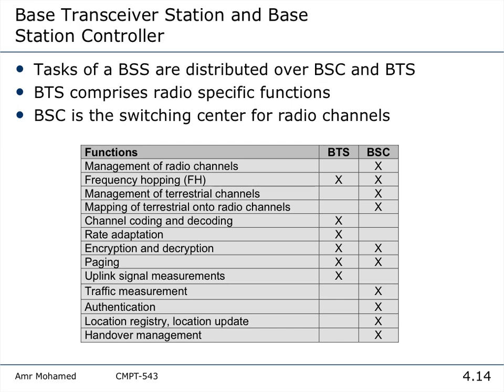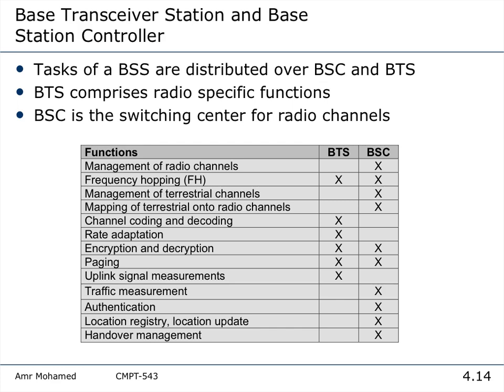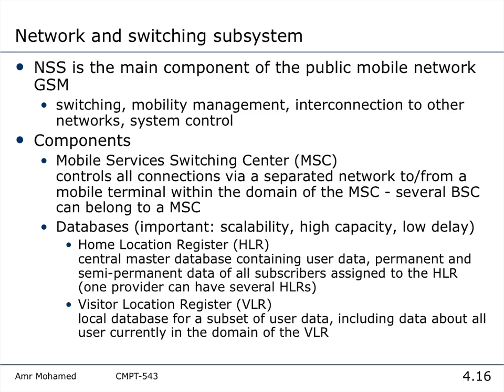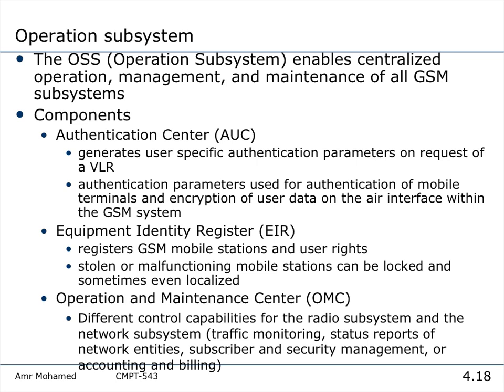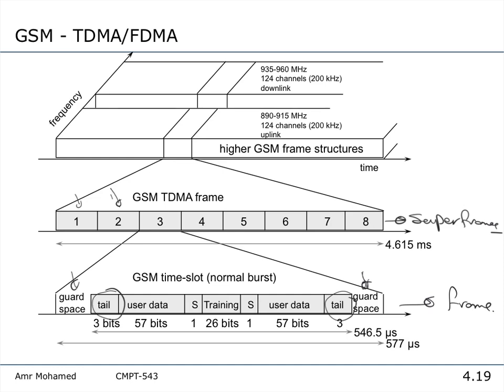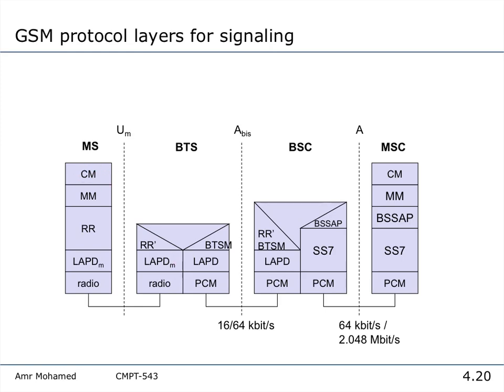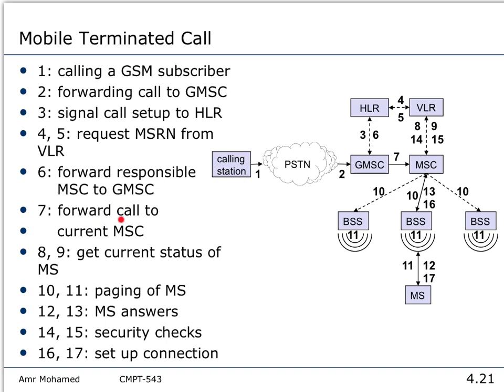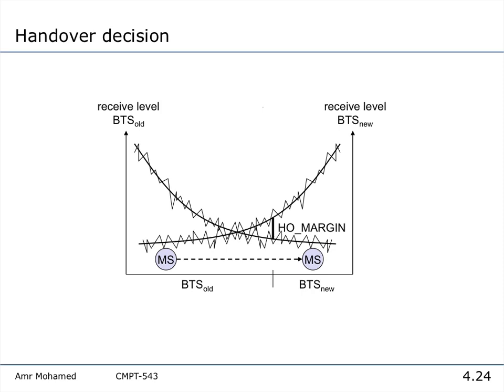CMPT643-2024-10-22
00:00:00 Slide 1
00:14:45 Slide 2
00:17:55 Slide 3
00:23:34 Slide 4
00:28:30 Slide 5
00:34:59 Slide 6
00:48:45 Slide 7
00:57:04 Slide 8
01:04:16 Slide 9
01:05:12 Slide 10
01:08:07 Slide 11